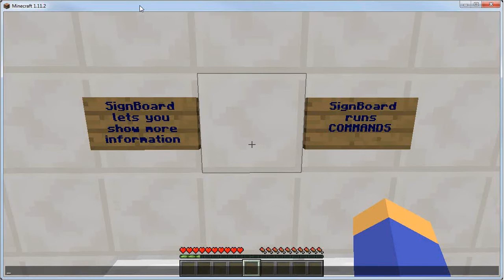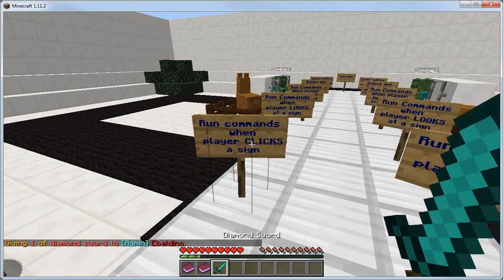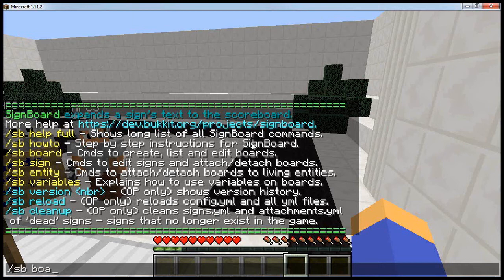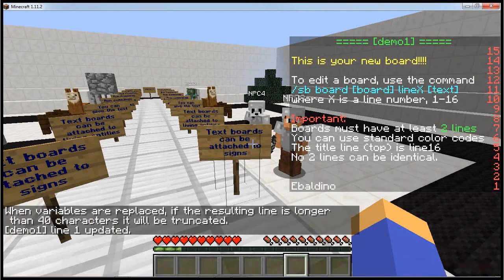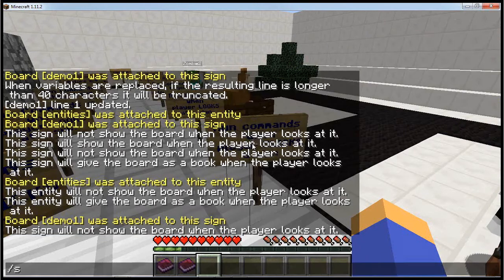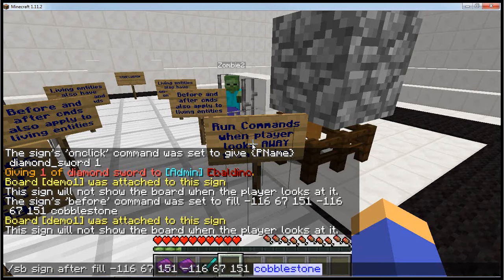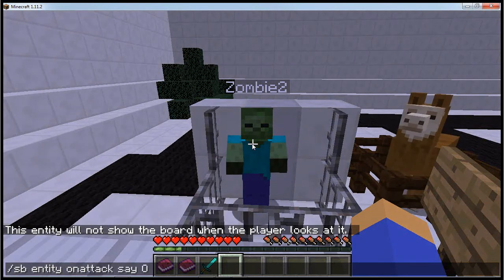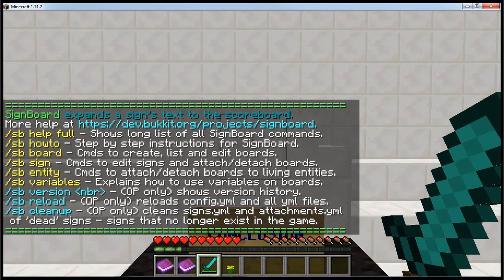Minecraft plugin demo: SignBoard